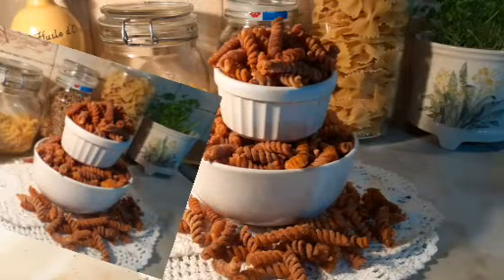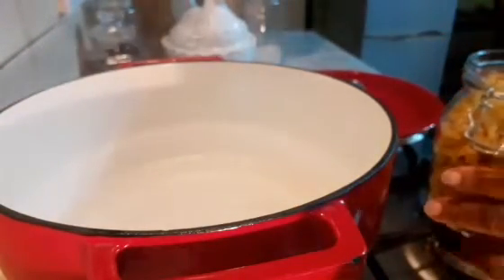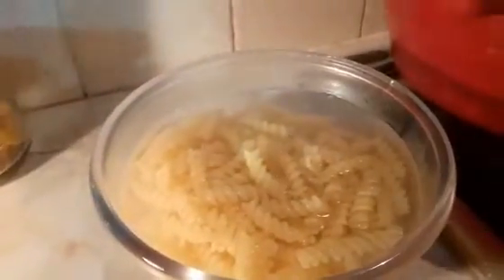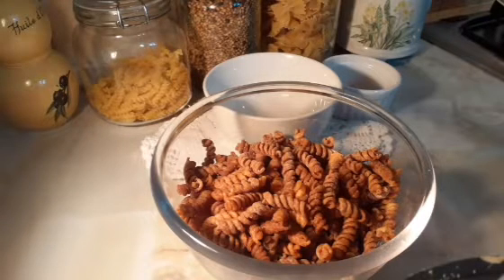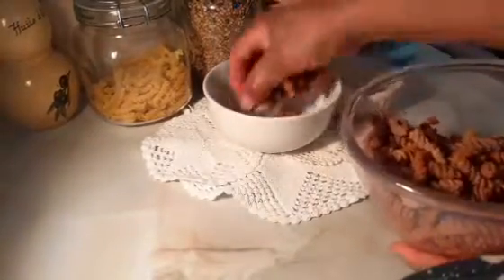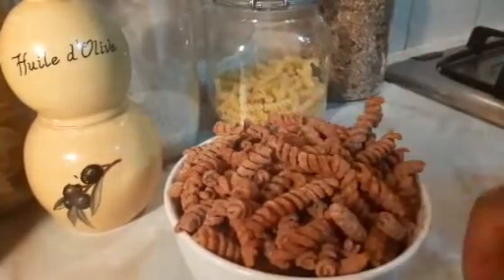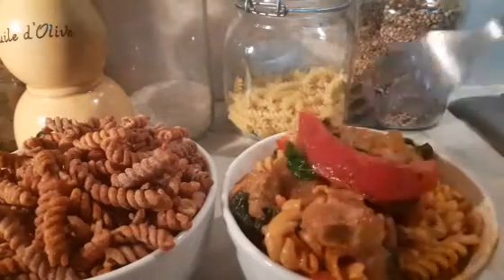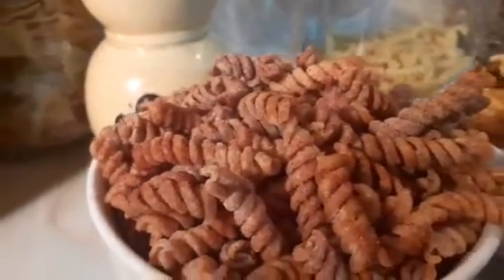Pasta Crackers/pasta Fries spicy snack use any dip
Video from Irene Uchie